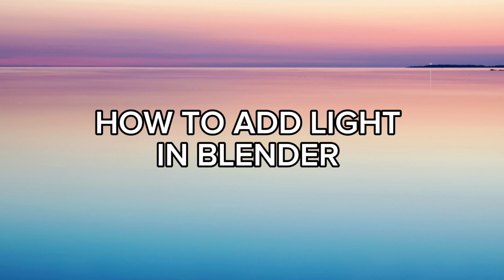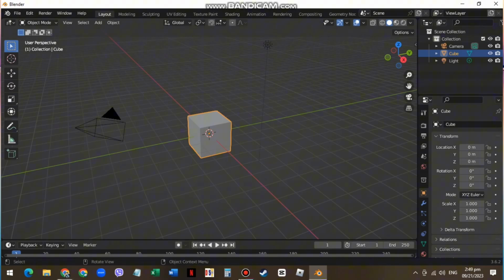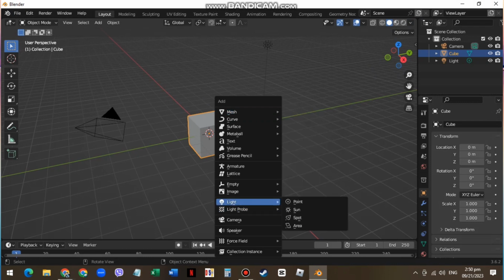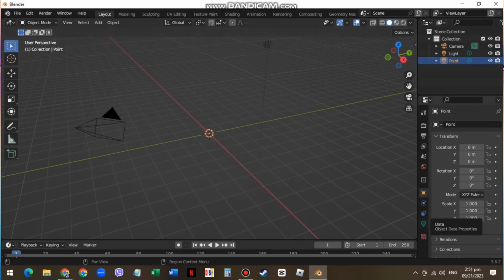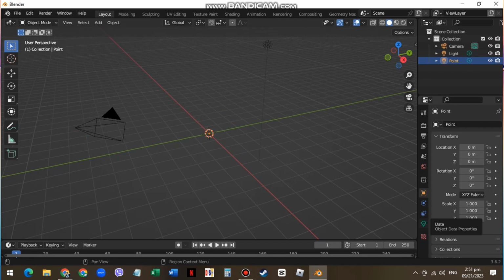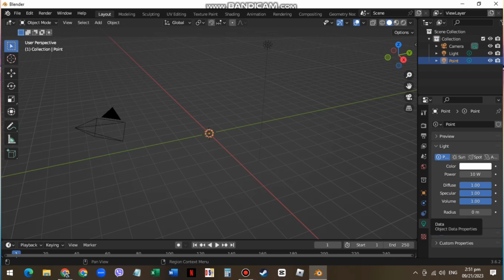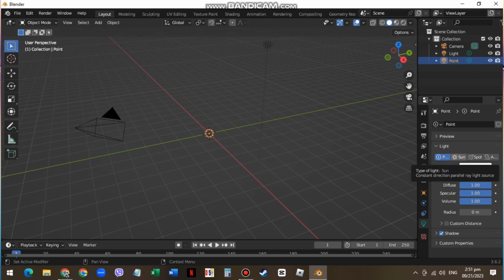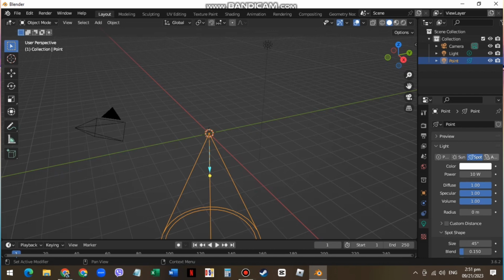How To Add Light In Blender (easy)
How To Add Light In Blender